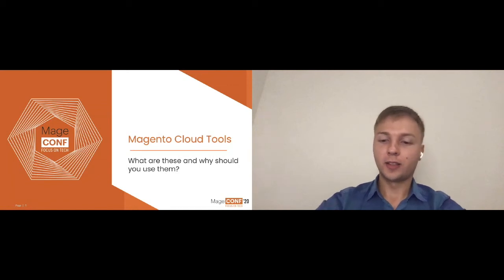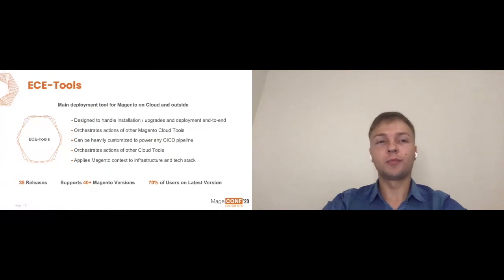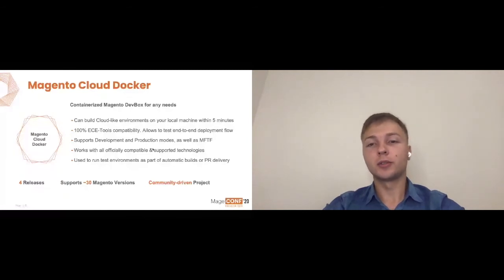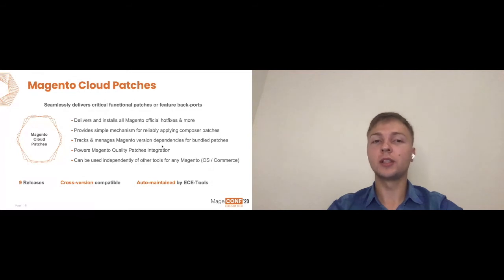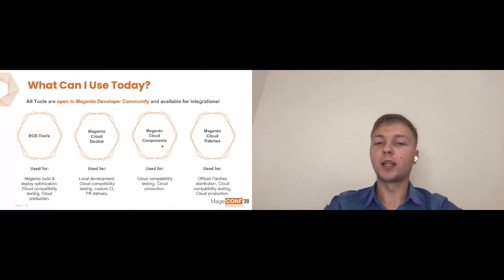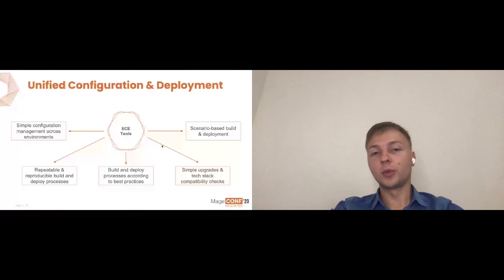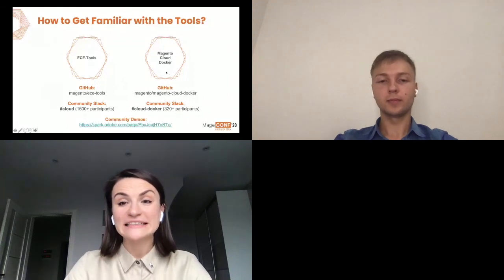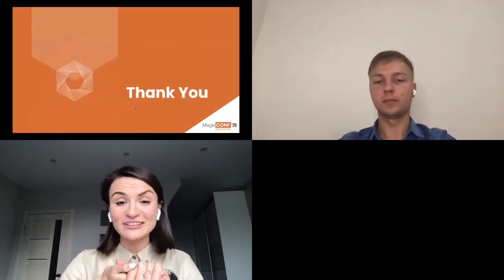D1 Yevhenii Pyltiai Magento Cloud Tools What are these and why should you use them?